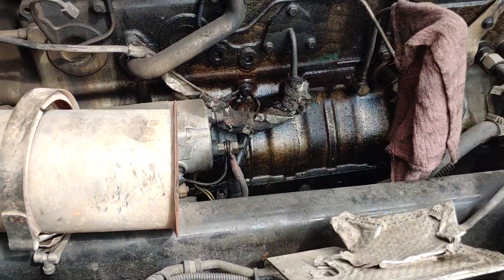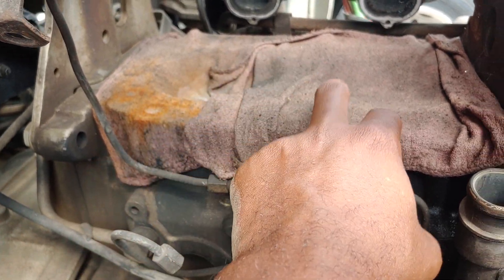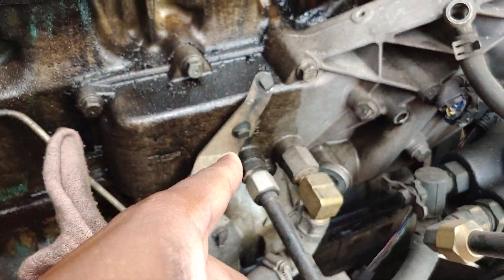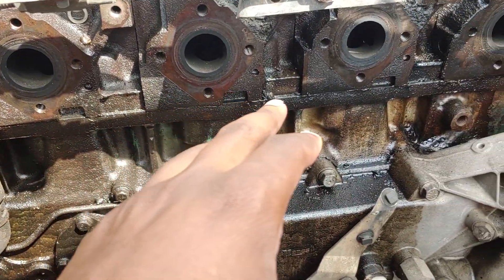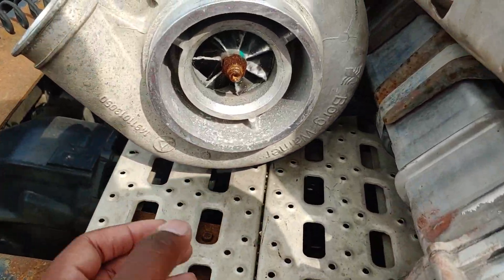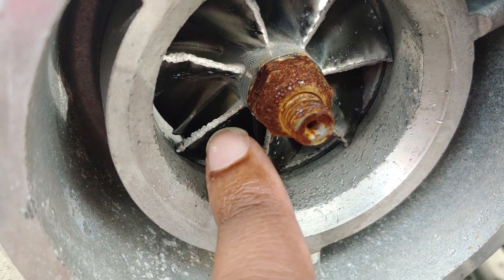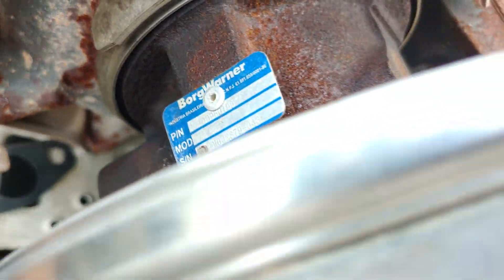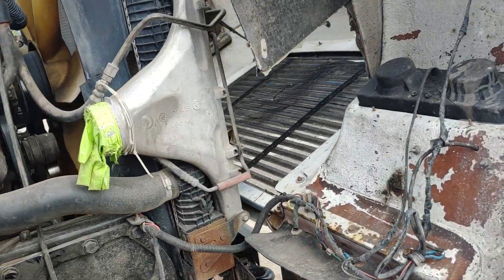FlatTop Update #2 - Engine broken down to block